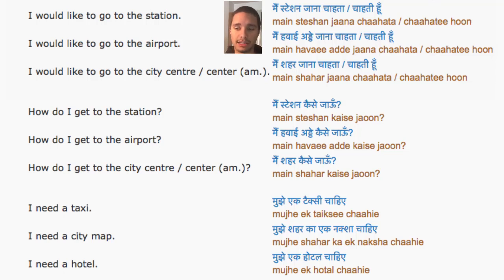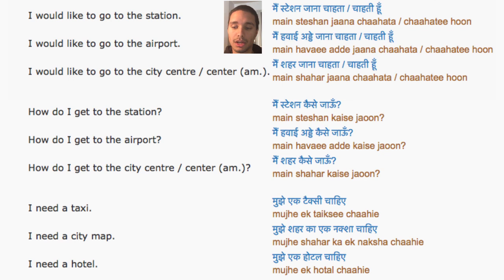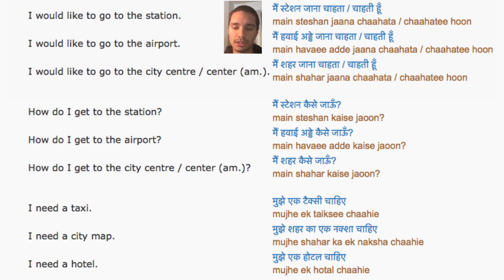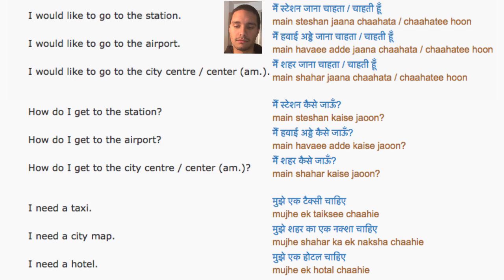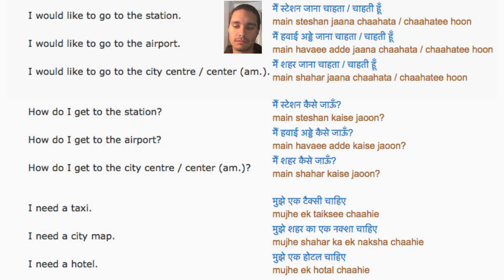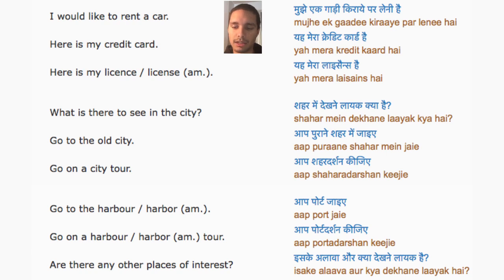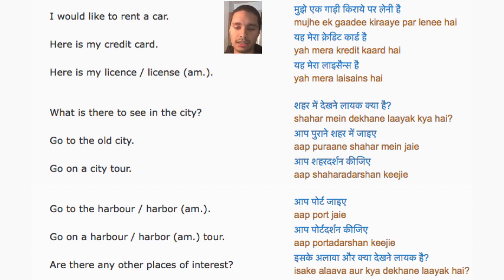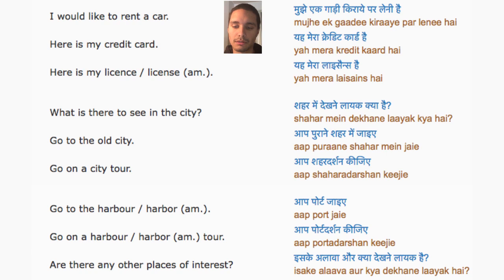Hindi Phrases #25 In the City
I'm not a native Hindi speaker. I'm just a language learner sharing my studying sessions on this website called 50 languages.